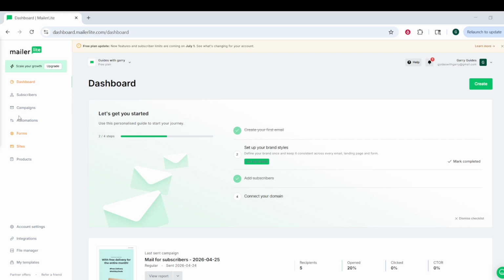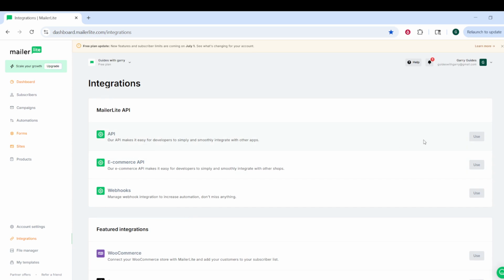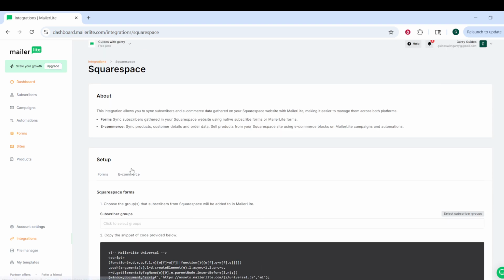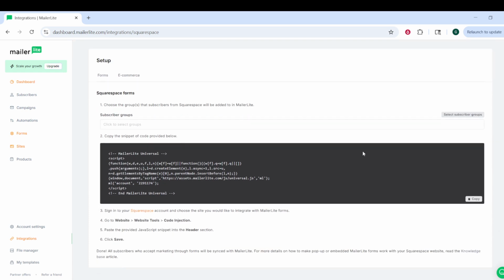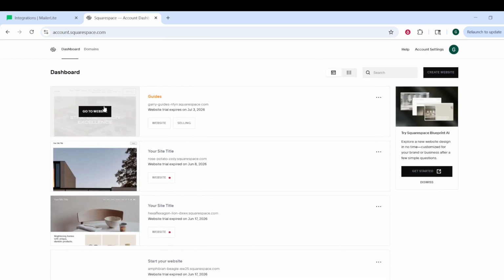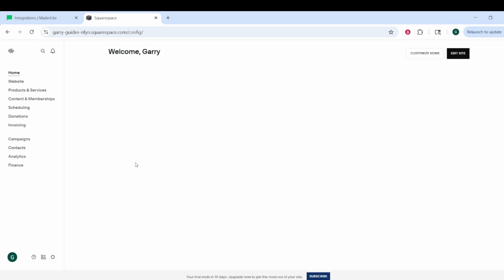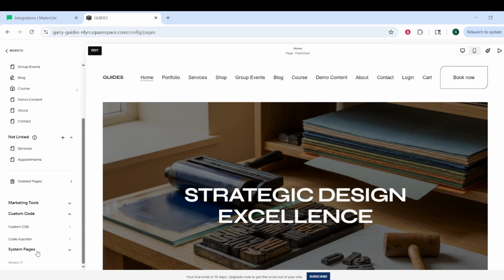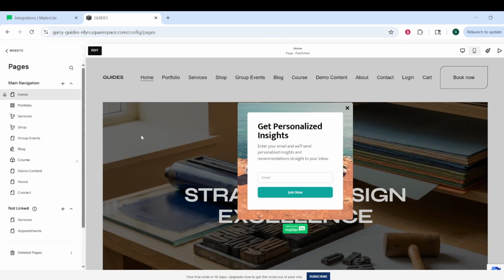How To Connect Mailerlite With Squarespace [2026 Guide]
How To Connect Mailerlite With Squarespace

Learn how to connect Mailerlite with Squarespace so your website forms can send new subscribers straight to your email list. This quick tutorial shows where to set up the Mailerlite integration, how to link Squarespace newsletter forms, and how to test your signup flow. If you searched for Mailerlite Squarespace integration, connect Squarespace forms, or email marketing setup, this guide will help.